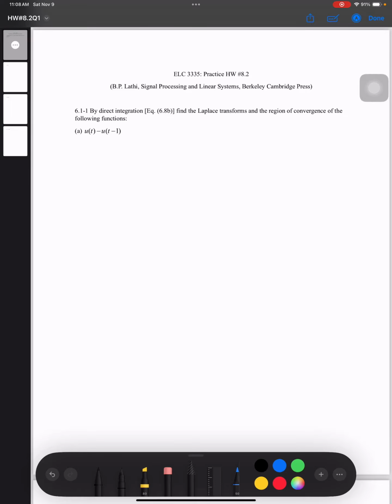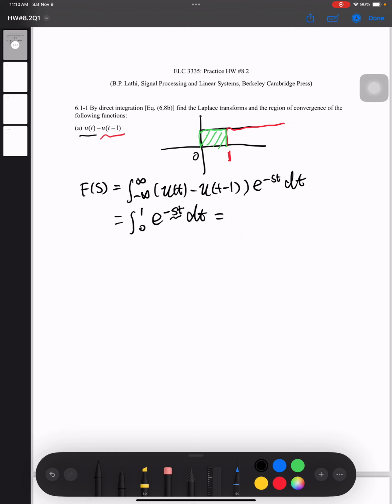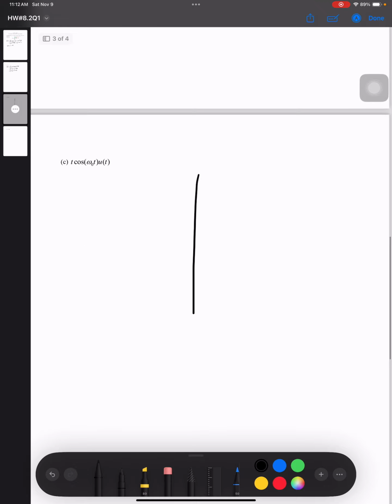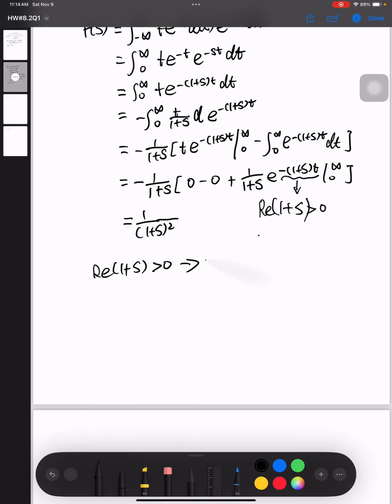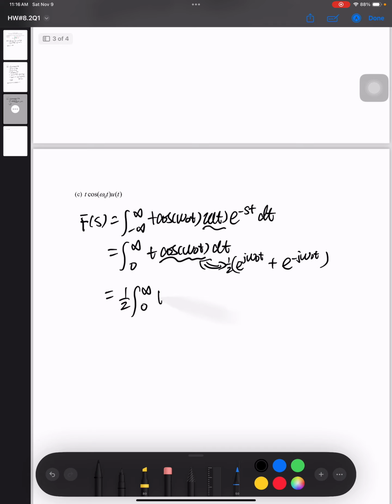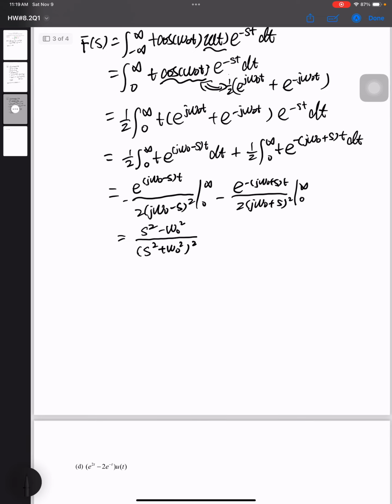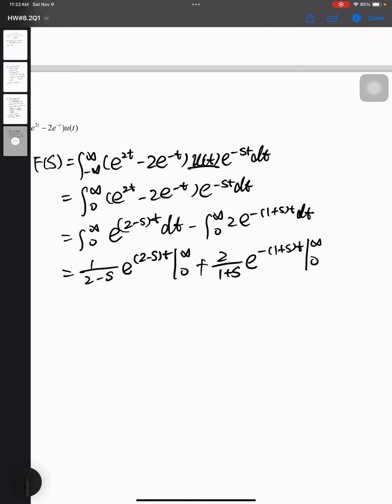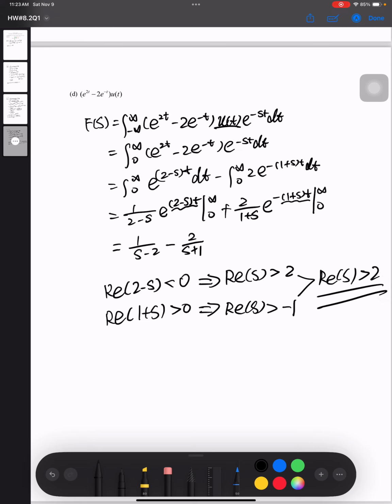Practice homework #8 Q1